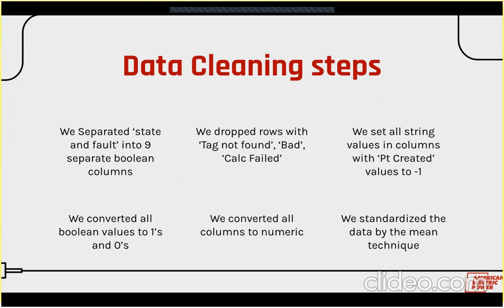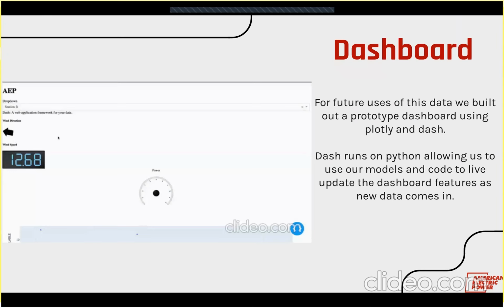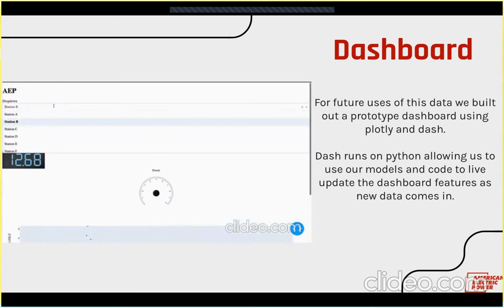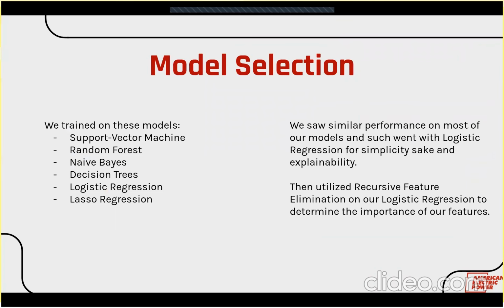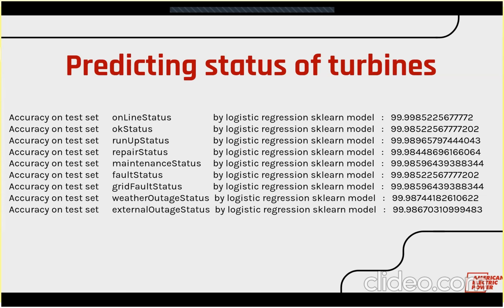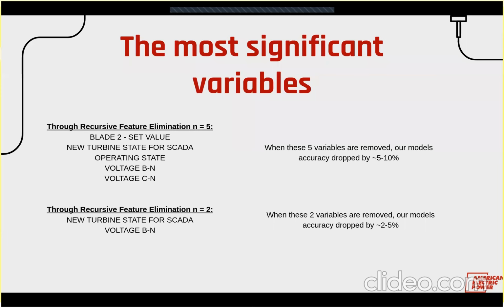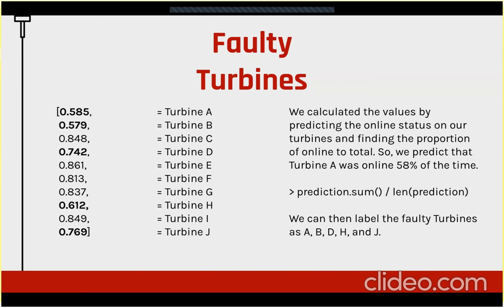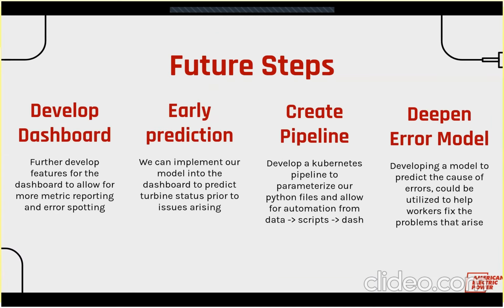HackOHI/O 2022, PomerenePools, Turbine Analytics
Winners: First place Hack OHI/O, AEP Challenge
Team Name: PomerenePools
Team Members: Cameron Erdman,Robert Sunderhaft
Project Description: Attempting to Classify turbine status to prevent down time in long term turbine operation